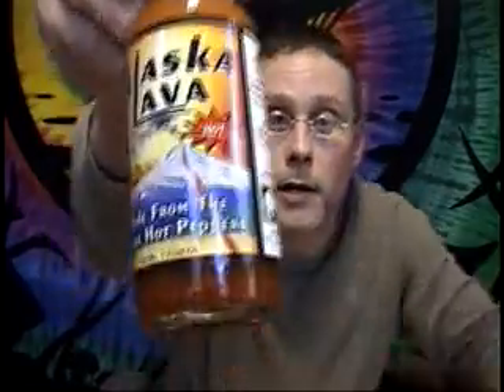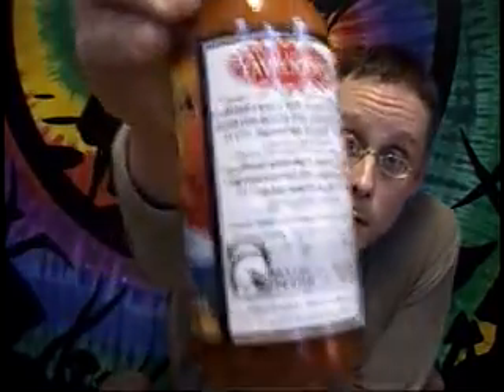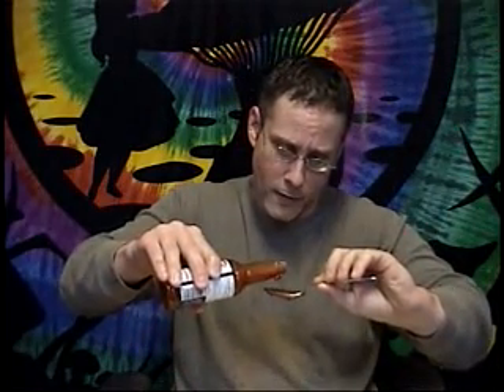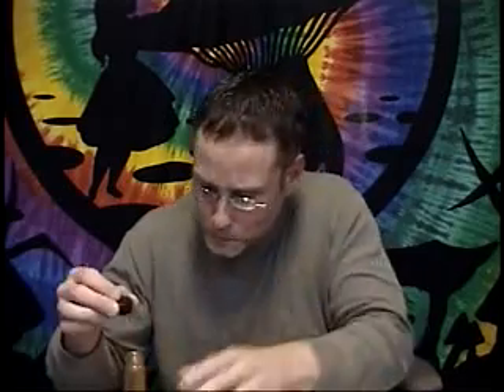Hot Sauce Review - Alaska Lava - pt 1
Taste Panel for Chili Nerds - 2010 Season Episode 54 part one